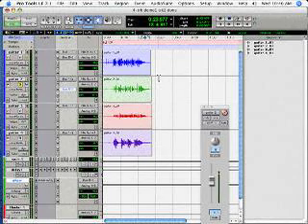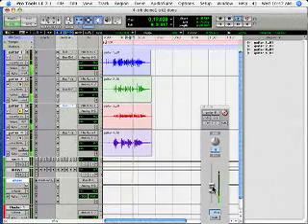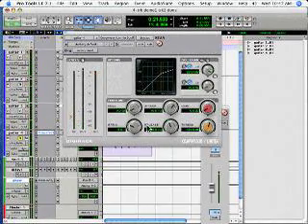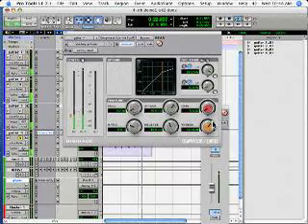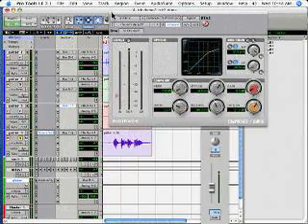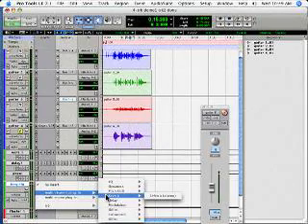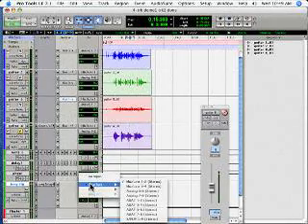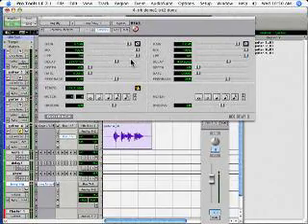part 5 HOW TO MAKE A PRO TOOLS RECORDING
A video demonstrating how to make a simple demo recording using Pro Tools software, in 7 parts.